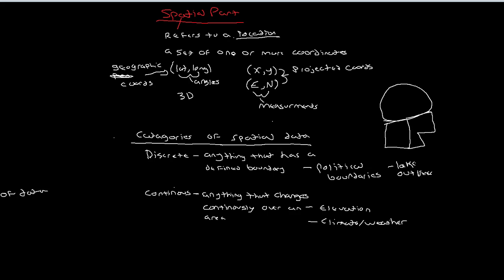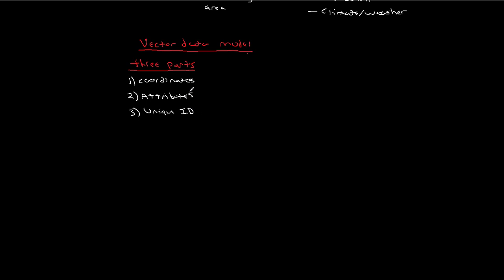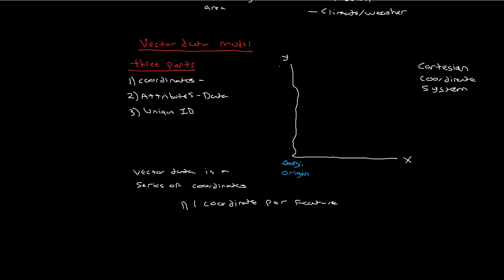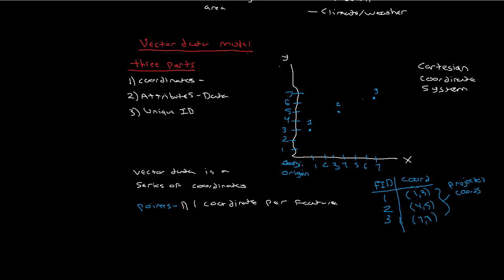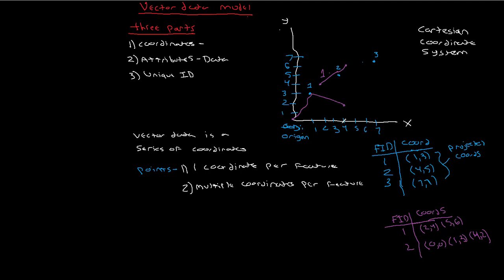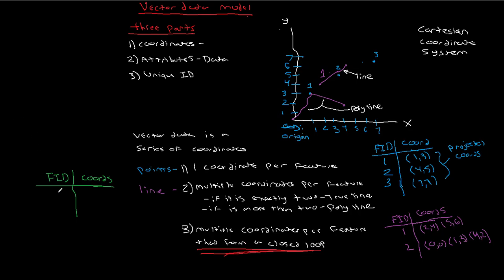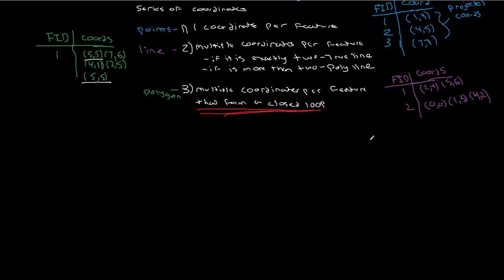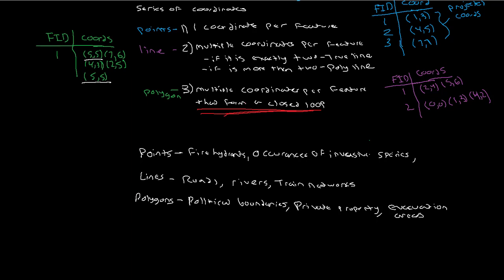Vector Data Model